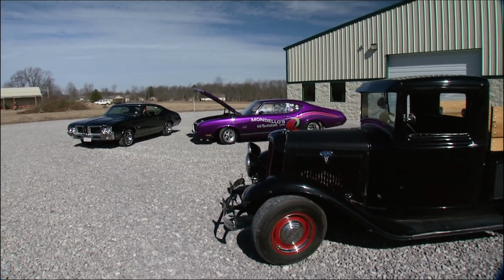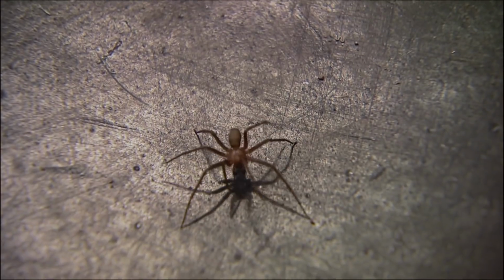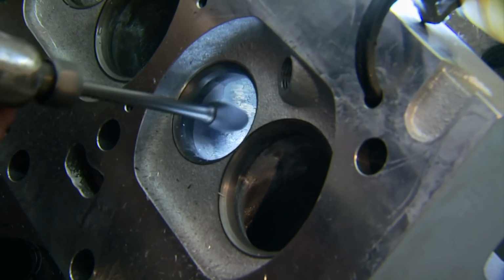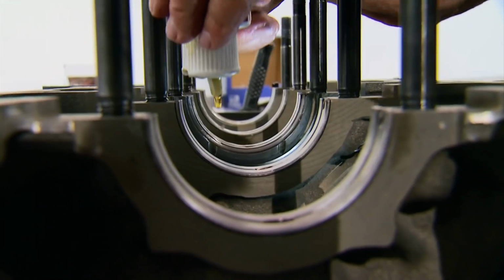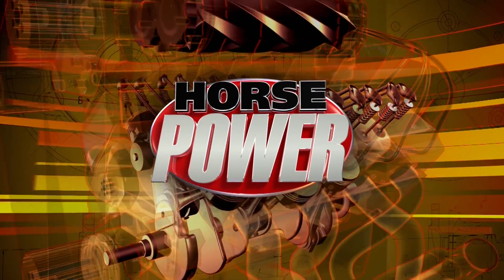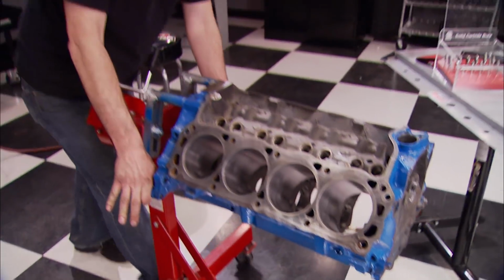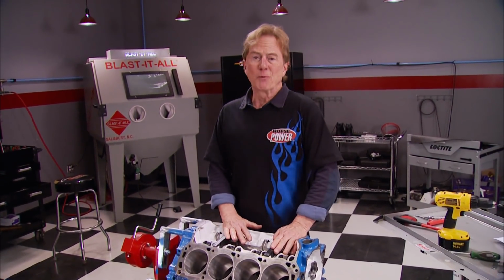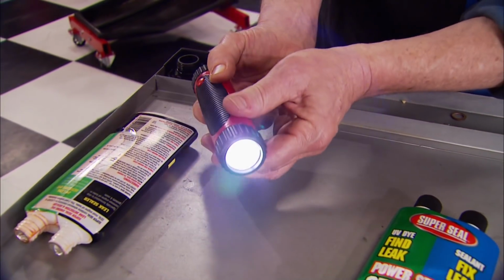Applying Joe Mondello's Motor Magic To Our First Ever 455 Build - Horsepower S13, E6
HorsePower teams up with Oldsmobile engine guru, Joe Mondello, to build the show's first 455. It's a legend among muscle car era performance engines.